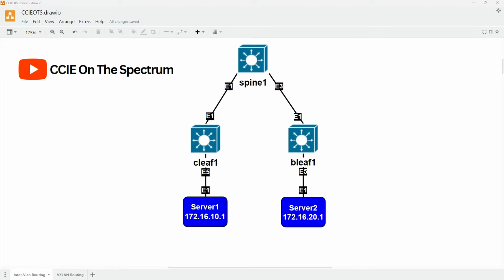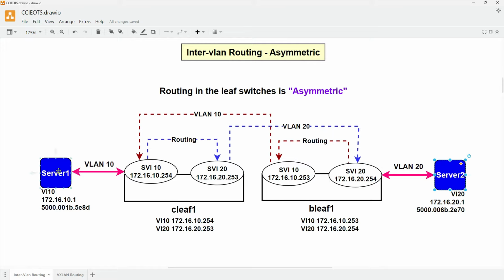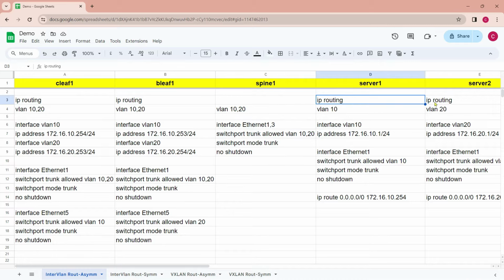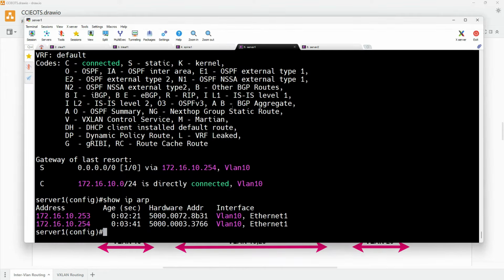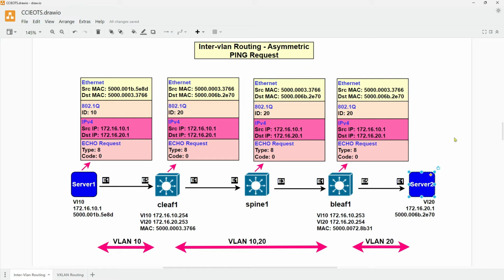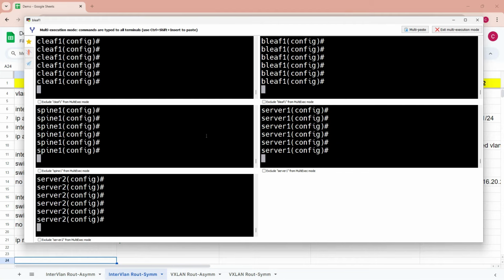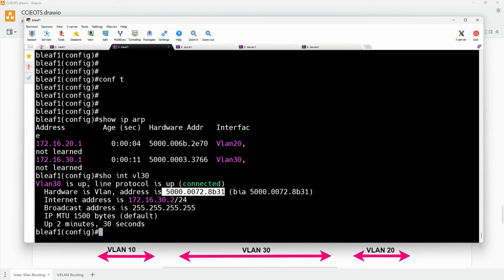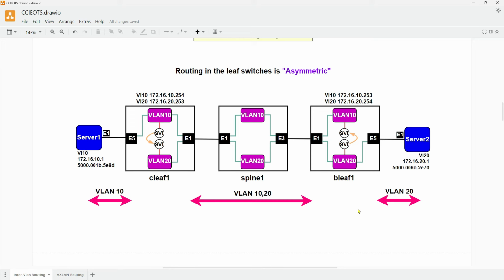Inter-Vlan VS VXLAN Routing - Packet Walk - Symmetric vs Asymmetric - Part1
This is Part1  of 'Inter-Vlan VS VXLAN Routing'. In this video, I have demonstrated how inter-Vlan routing works. Configuration and in-depth analysis of Asymmetric vs Symmetric Routing in VLANs.

This video is for VXLAN beginners. We will configure a simple topology step-by-step from scratch and see an in-depth packet walk from the very first packet. I will be using Arista switches; however, the concept is standard, so it works similarly for other vendors like Cisco, etc.

1:23 Asymmetric Intervlan Routing
14:13 Symmetric Intervlan Routing